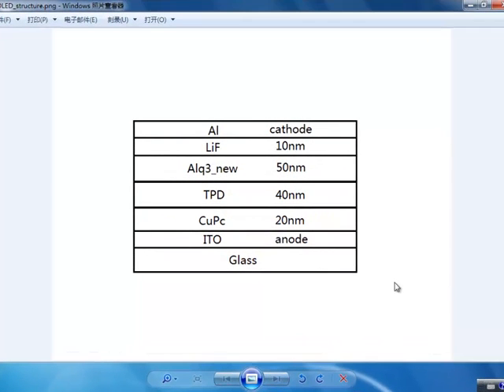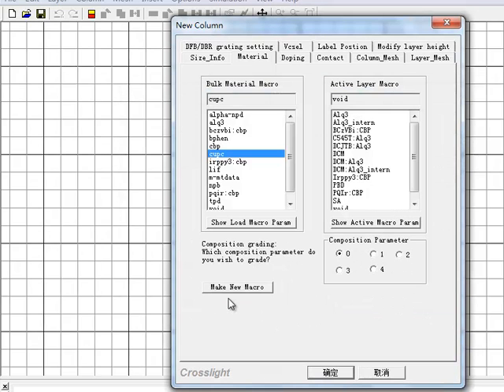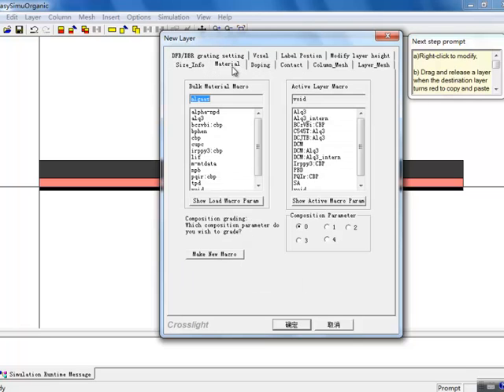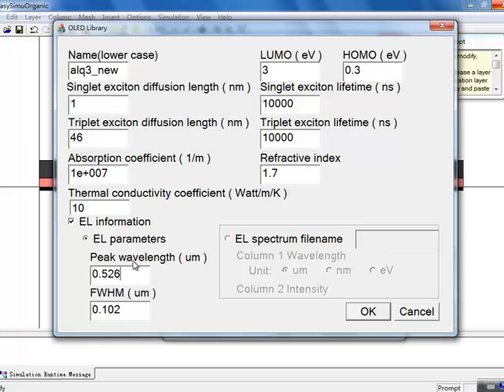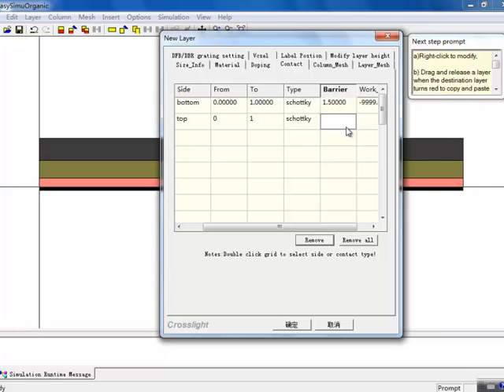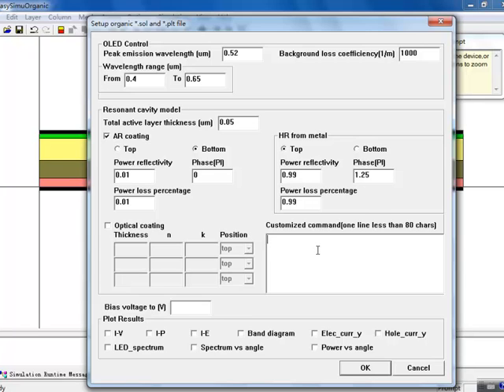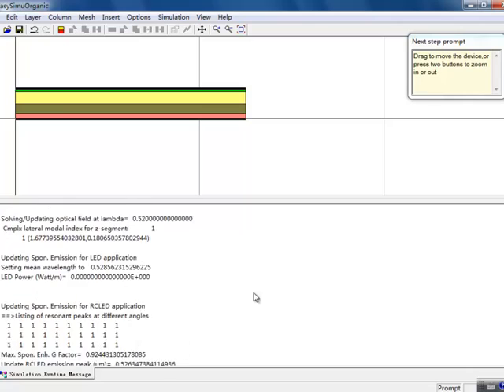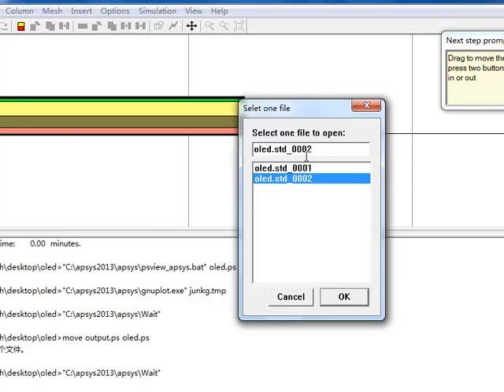TCAD Simulation of Organic Light-Emitting Diodes (OLED)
A tutorial movie on how to use the APSYS software to model the behavior or organic light-emitting diodes.